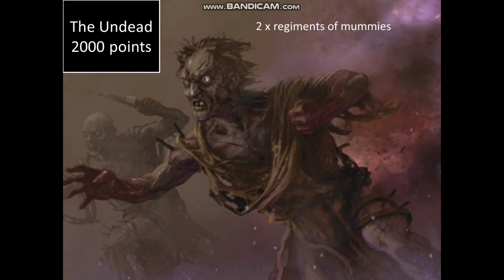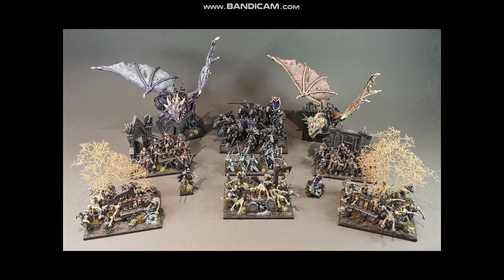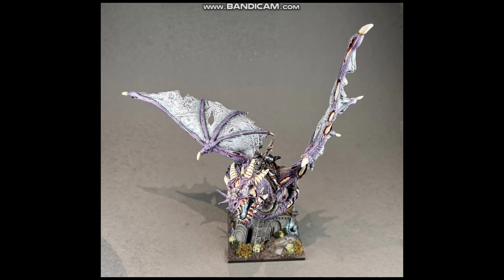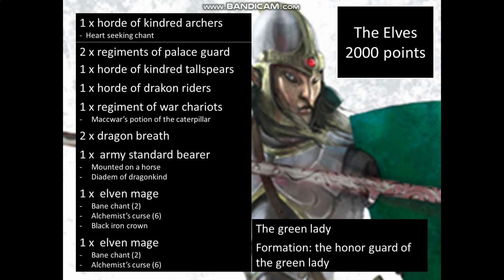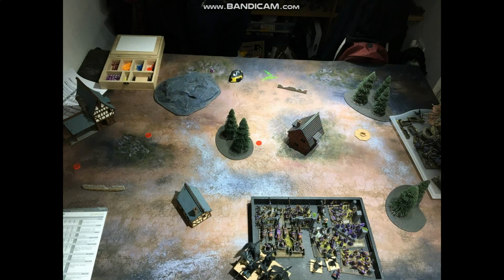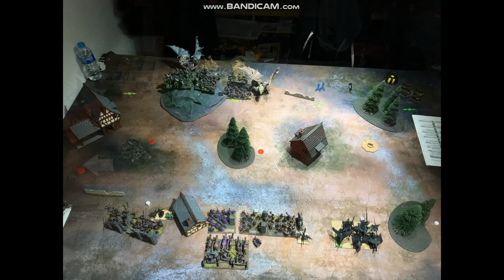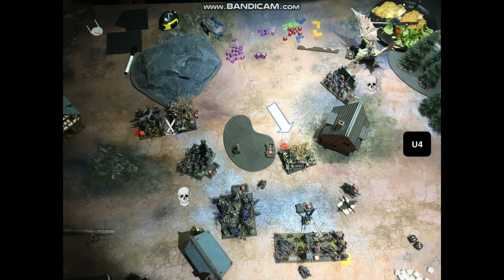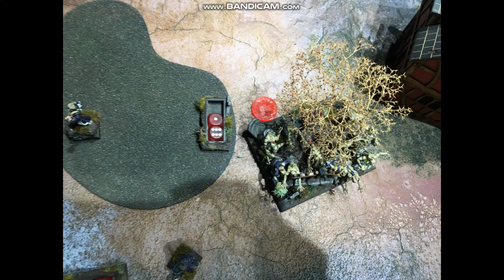001 - Kings of War Battle Report - Elves vs. Undead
Elves vs. Undead, 2000 points. Video editing will improve, I promise!